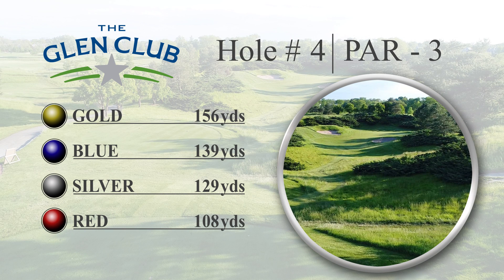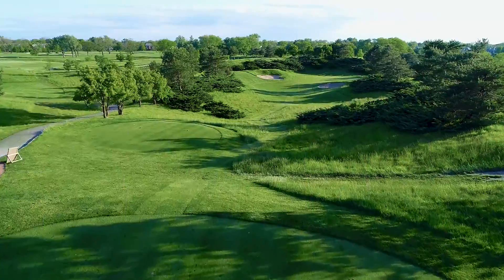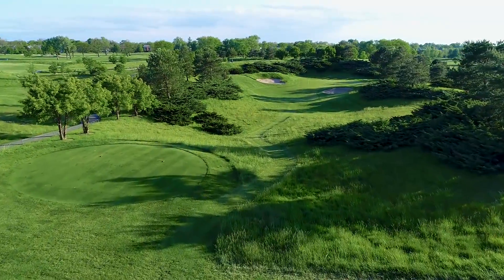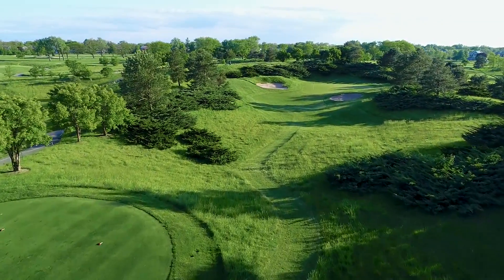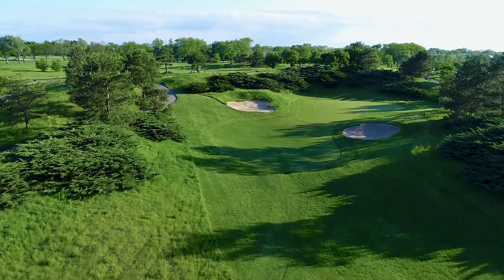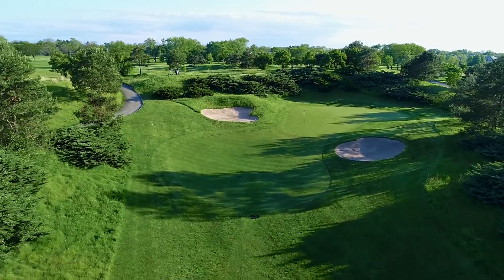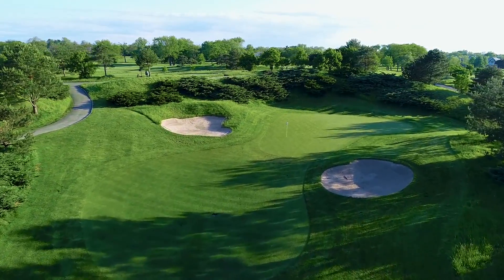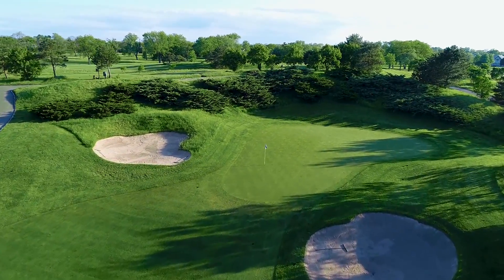The Glen Club Hole 4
The fourth hole is a short but deceiving par 3. The tee shot is downhill to a green surrounded by high native grasses. Depending on the wind, players will be hitting anywhere from a short to mid iron to this undulating green. If the wind is blowing, par is a good score.